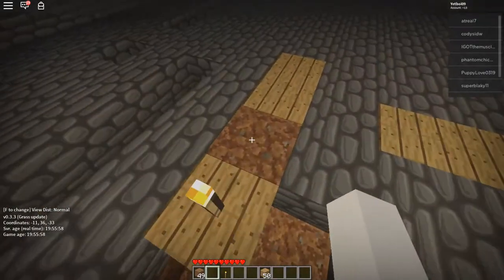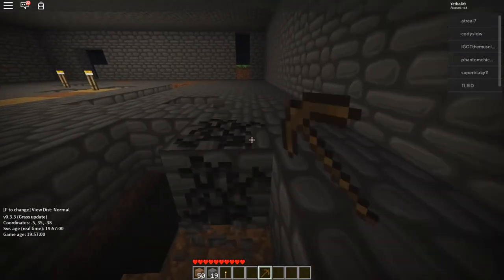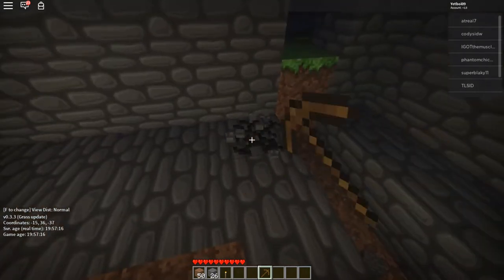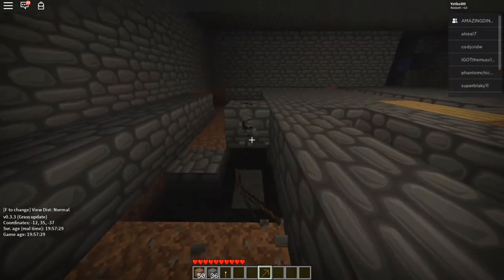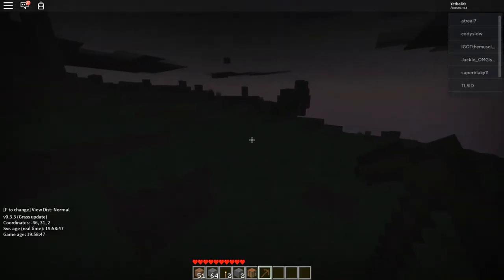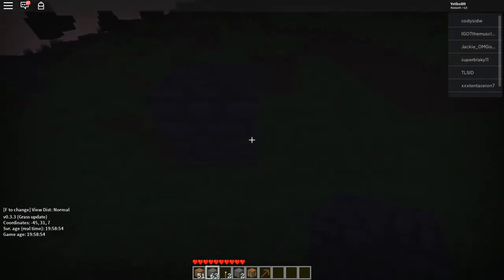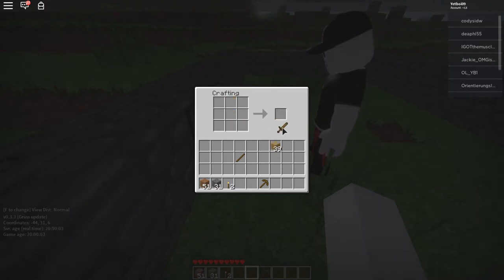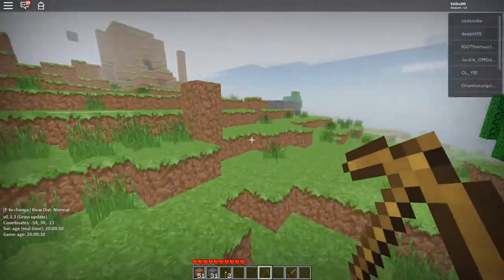Episode 3 Minecraft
Episode 3 Minecraft  (in Roblox)
Heres a link for the game:

This is Episode 3/4